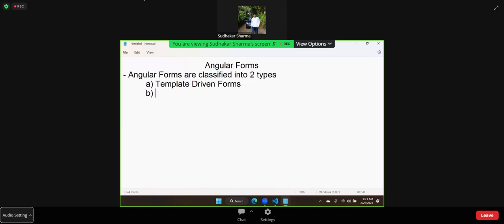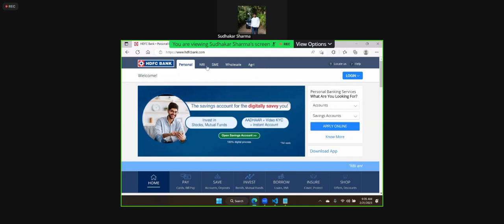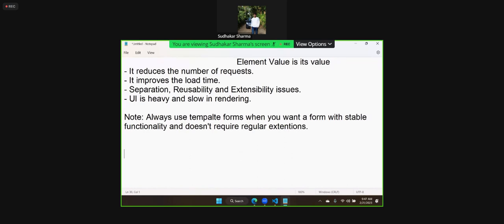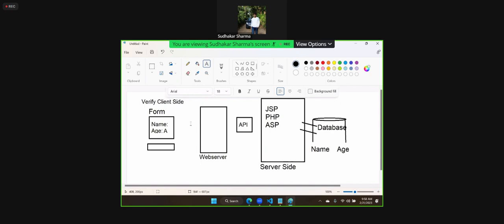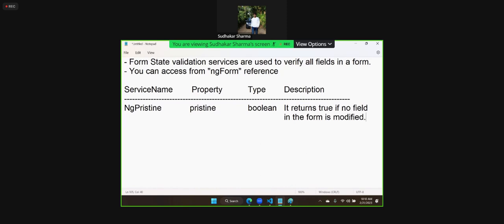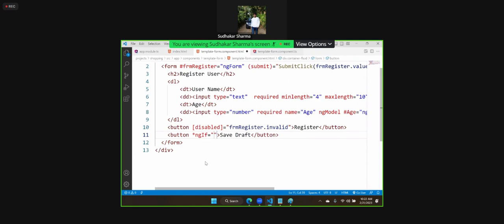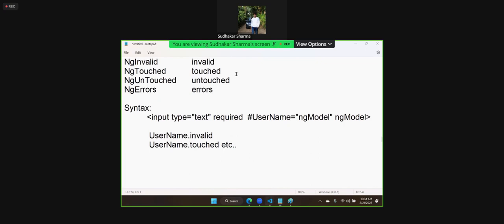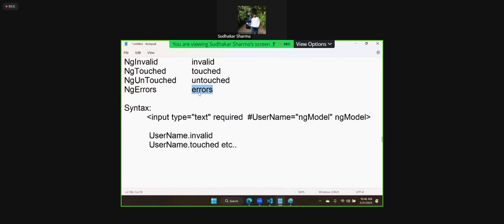210223 Forms validation